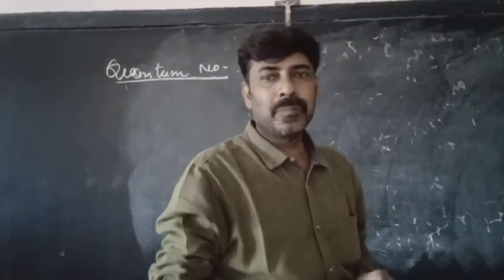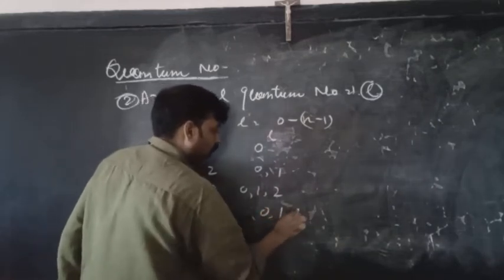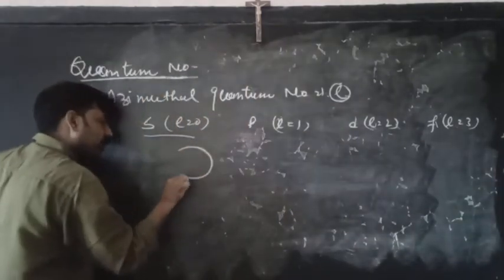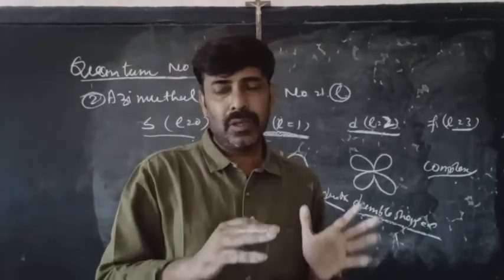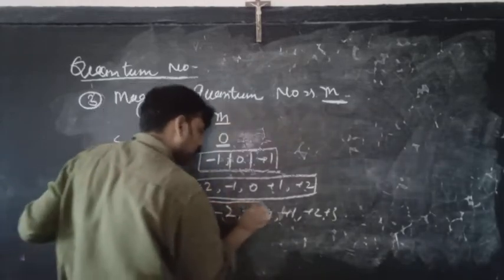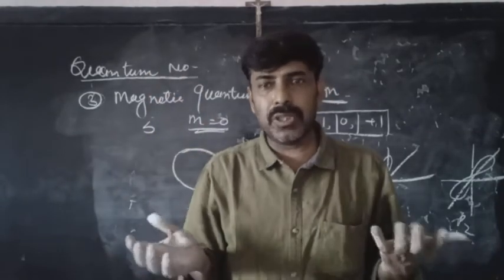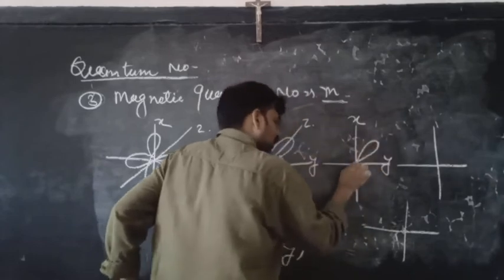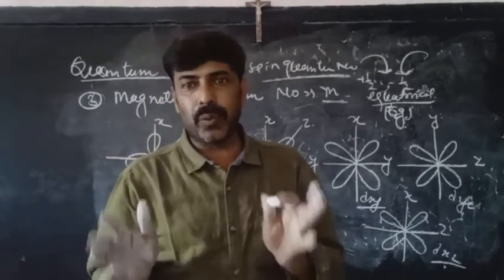Structure of atom-6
Quantum number